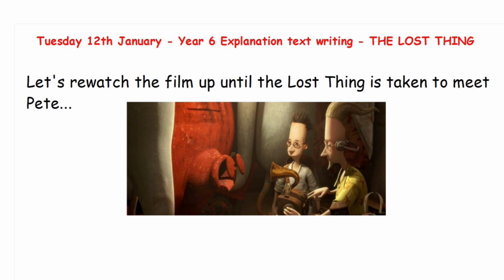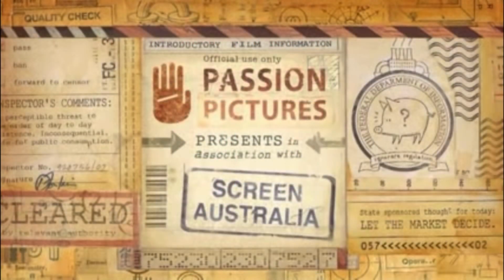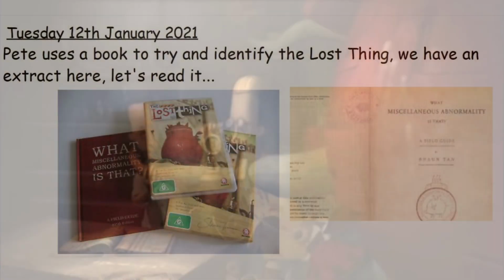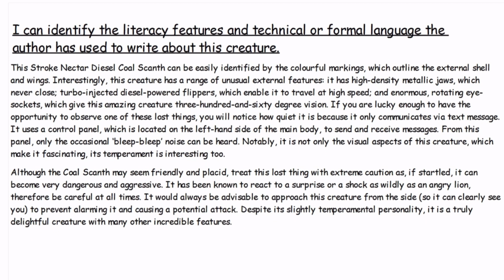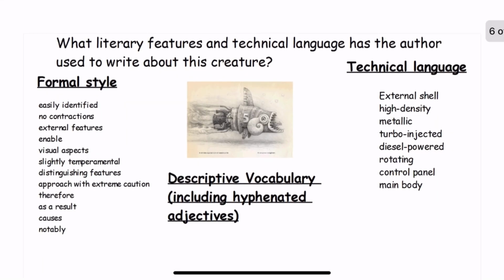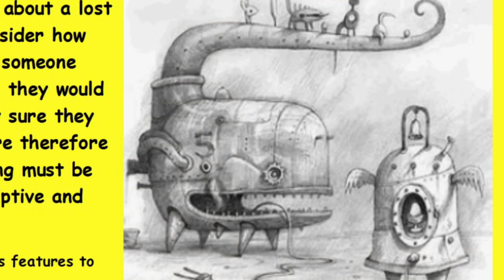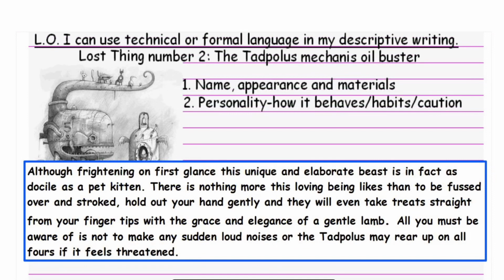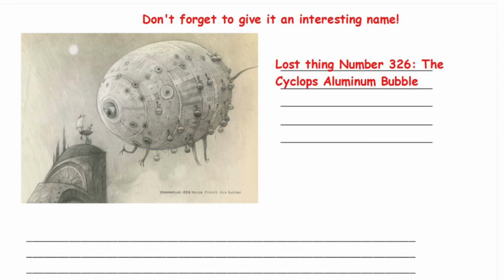Year 6 English Tuesday 12th January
Find the sheets you need for this lesson on the google drive here: